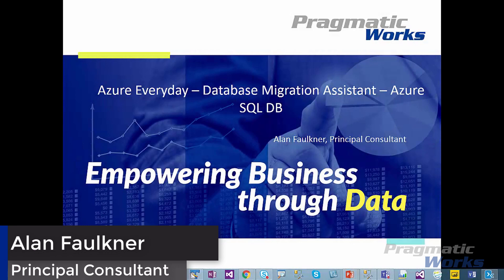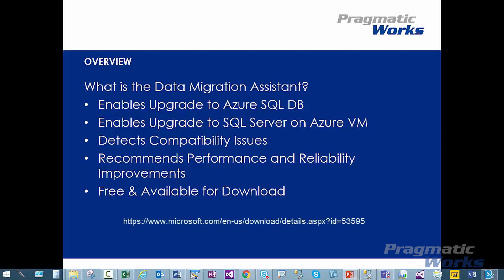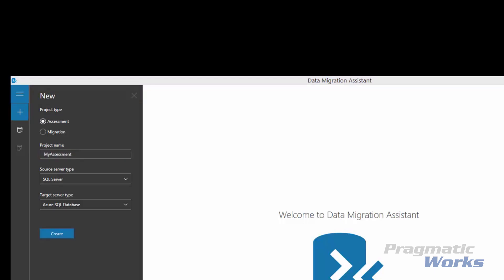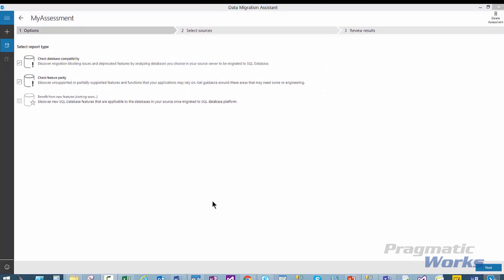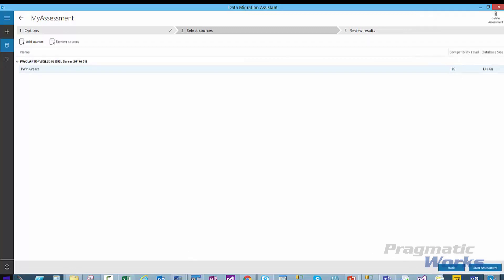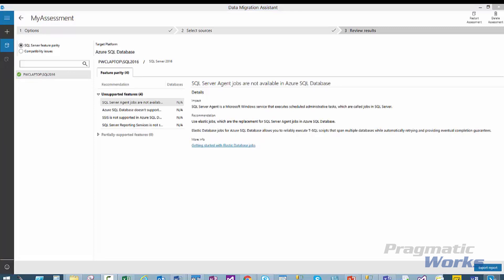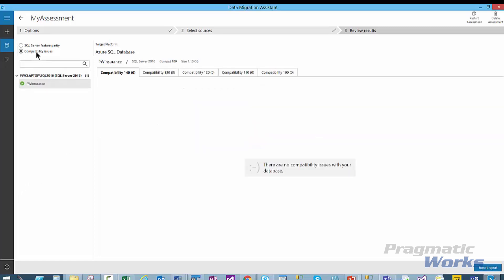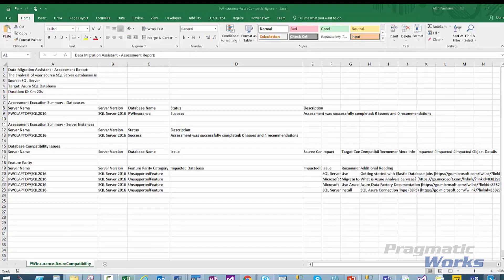Azure SQL Database [Data Migration Assistant]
The Data Migration Assistant enables you to upgrade to a modern data platform by detecting compatibility issues that can impact database functionality on your Azure SQL Database or SQL Server on an Azure VM.